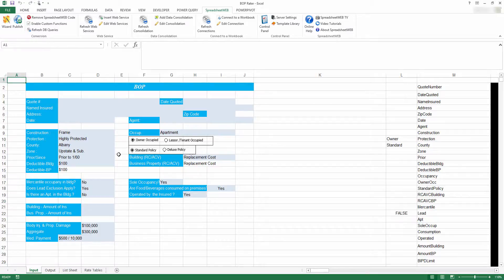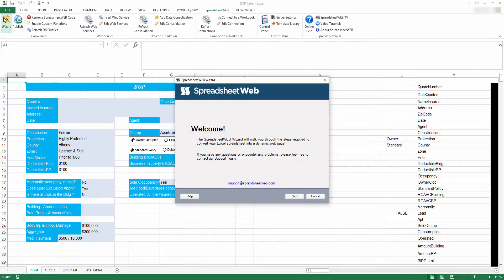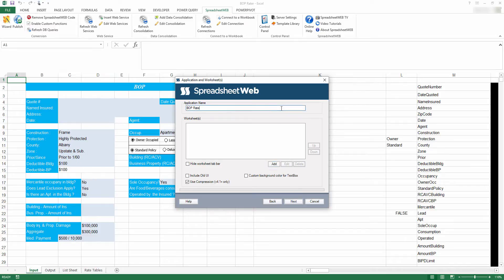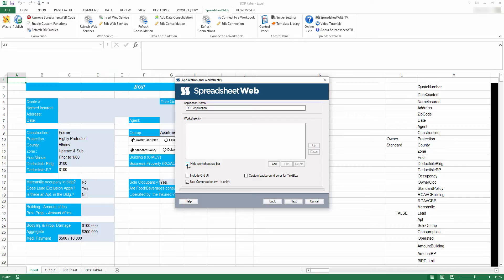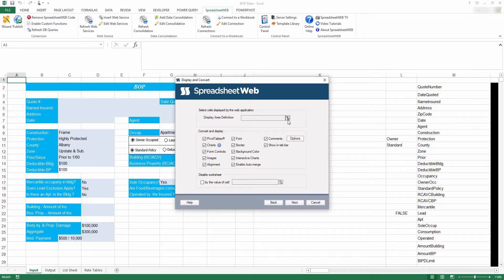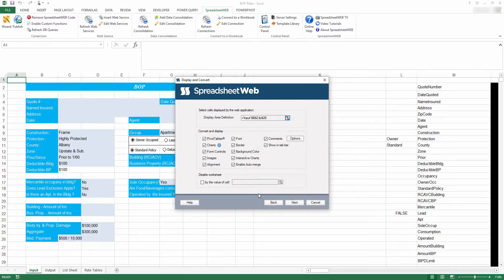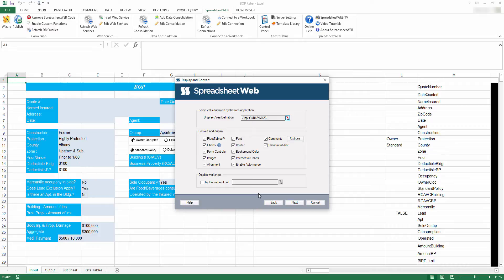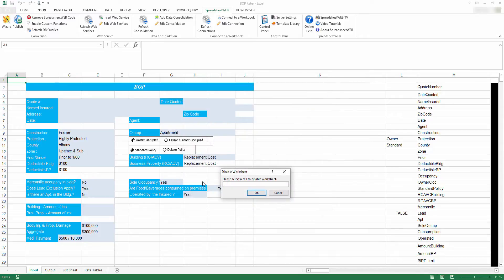Step 1 Begin Conversion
This video will walk you through defining a display area when converting an Excel spreadsheet into a web application using SpreadsheetWeb 5.0